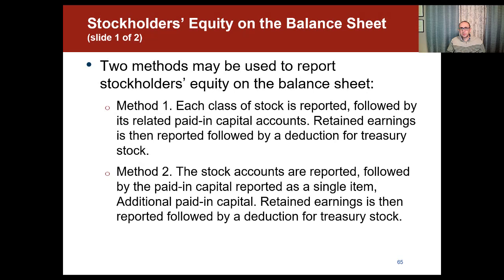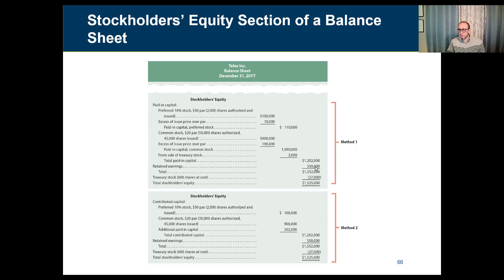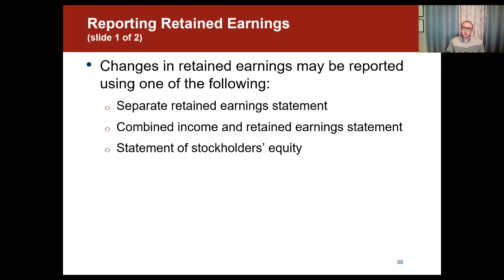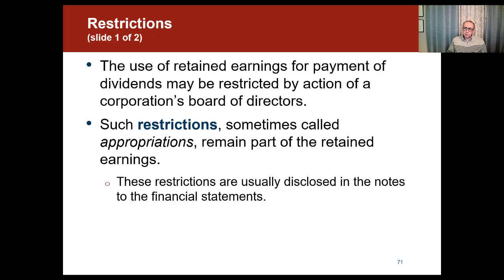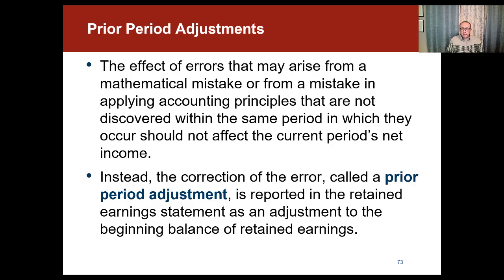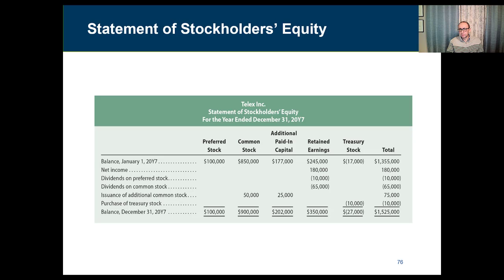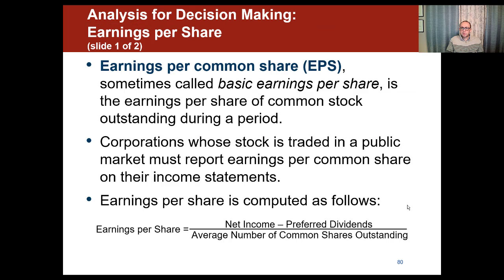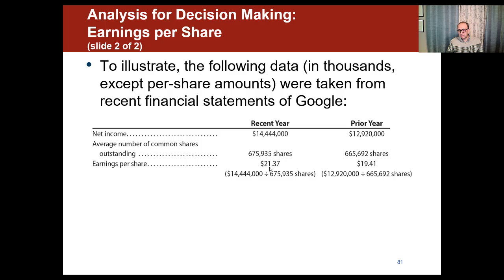Financial Accounting - Chapter 12 Part 6 - Stockholders Equity Presentation on the Balance Sheet